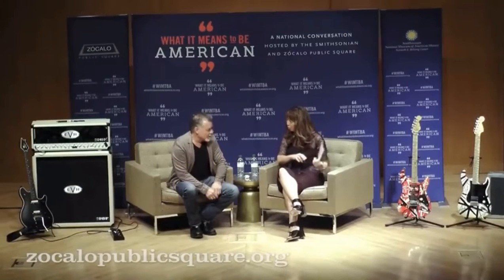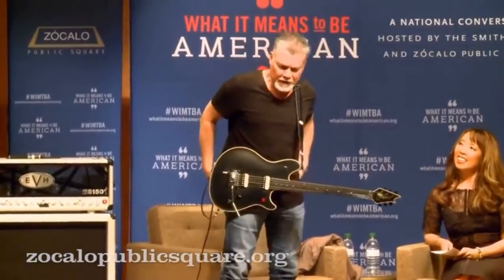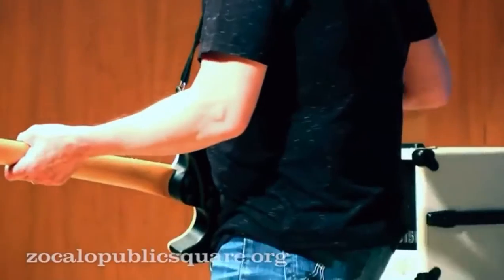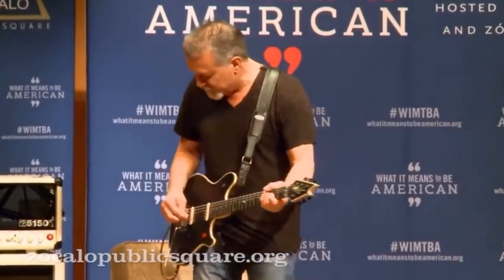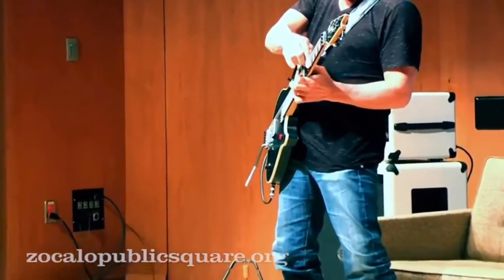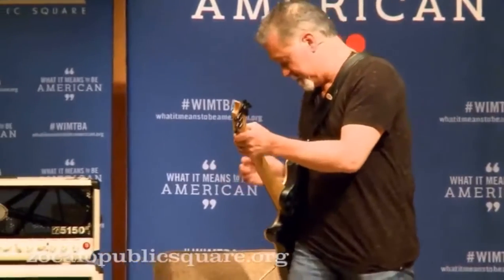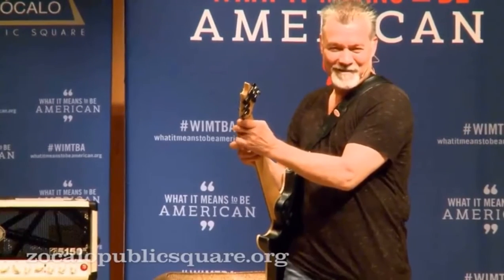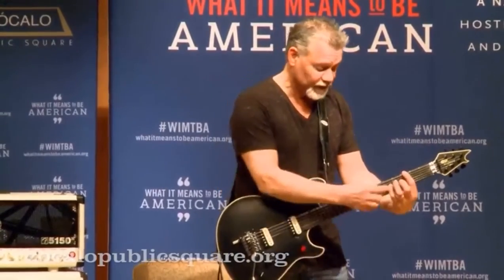How Eddie Van Halen created the “tapping” technique